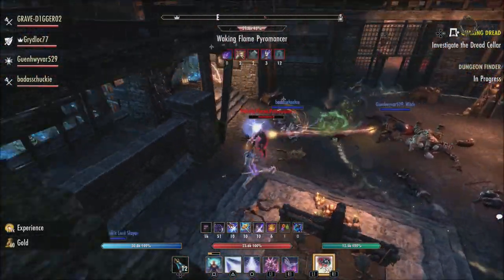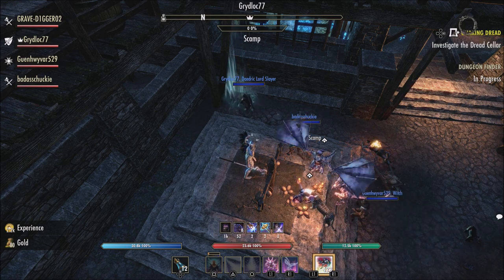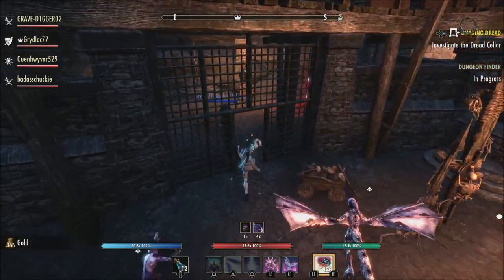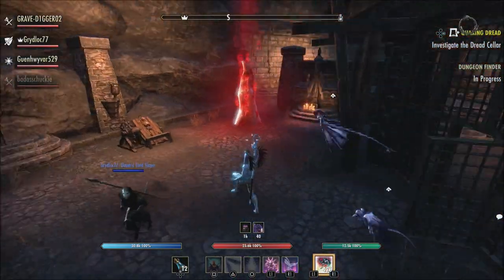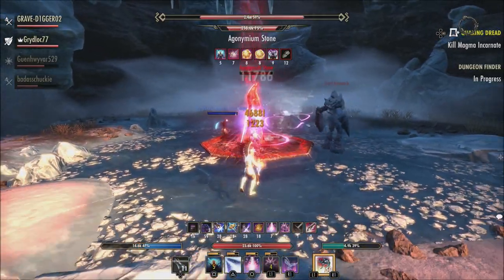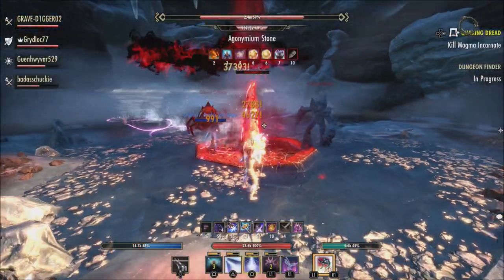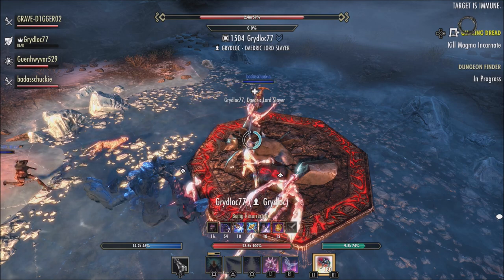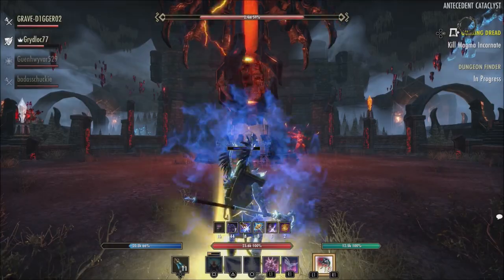🎯New Target Marker System | ESO Update 36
Update 36 in the elder scrolls online will be adding a new target marking system. Thaks for watching!